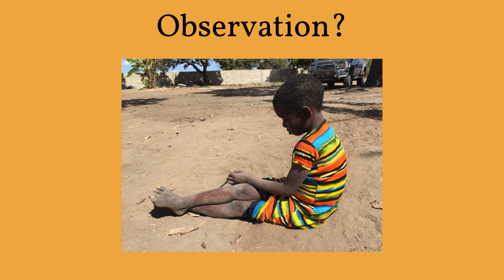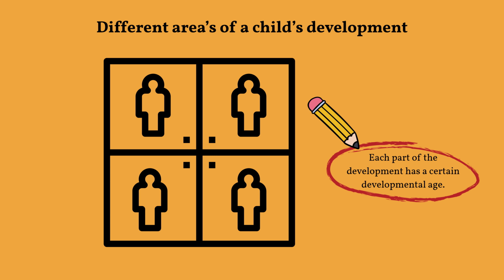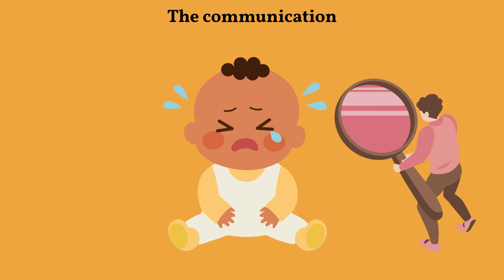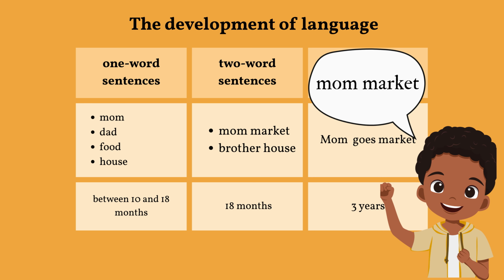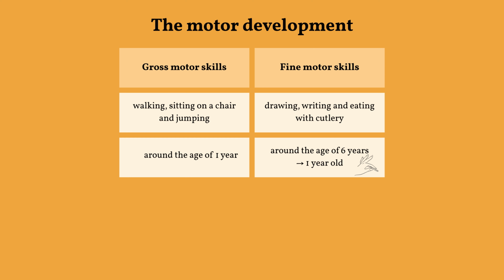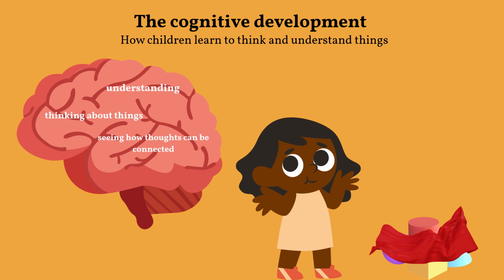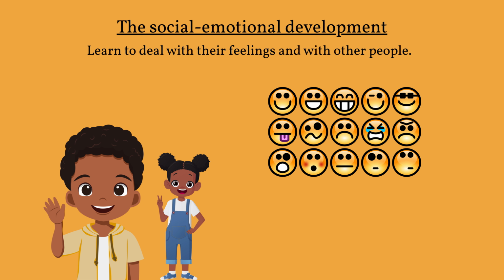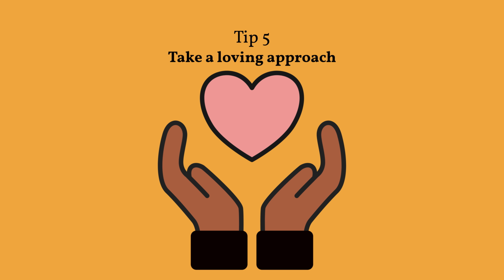Describing development levels